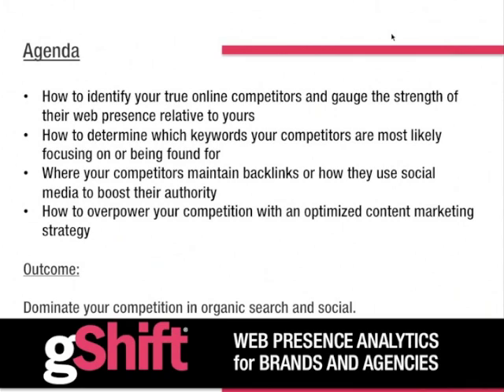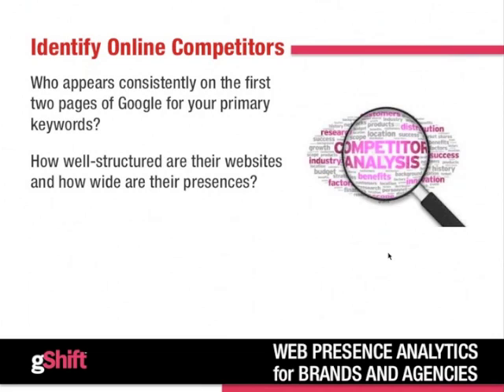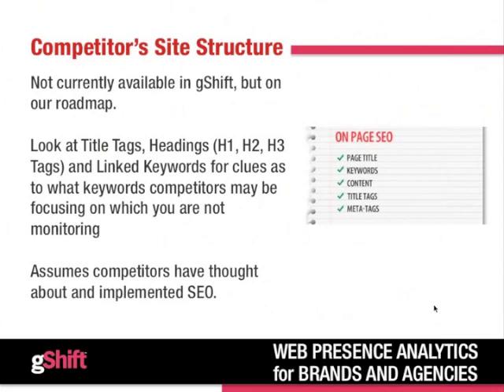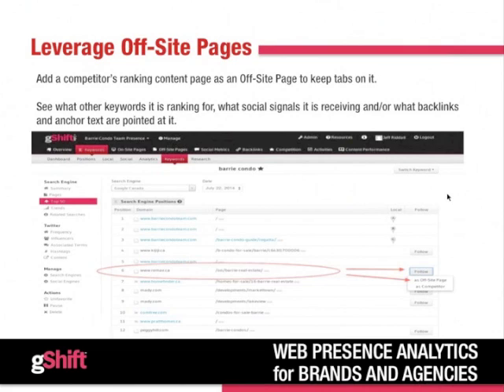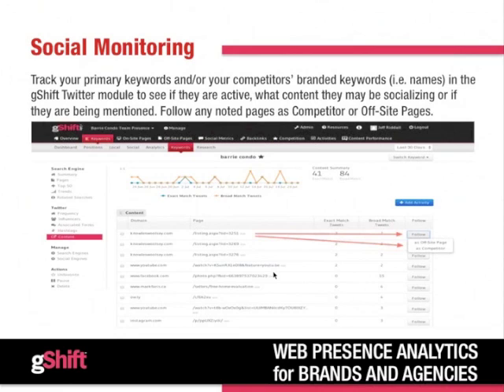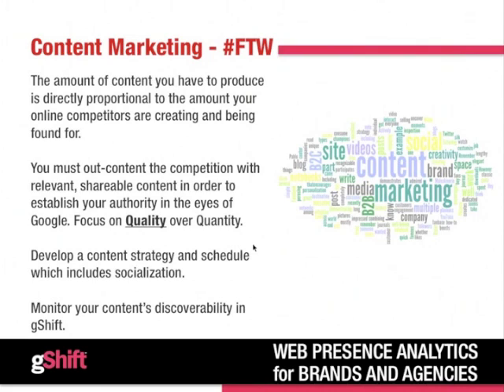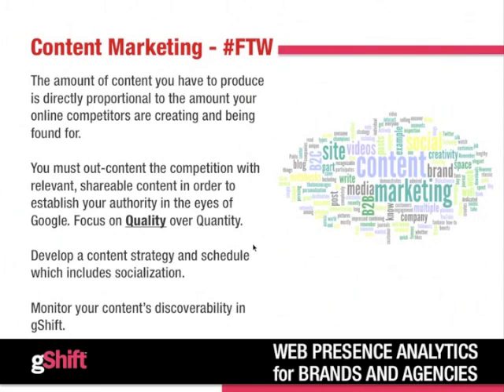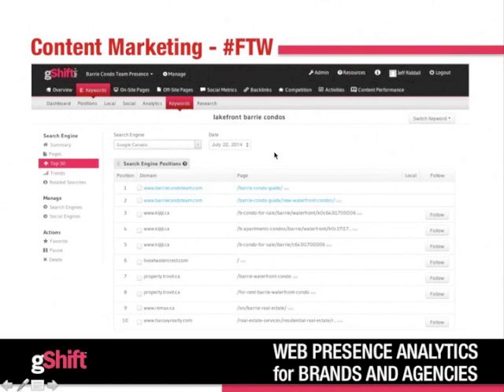Keeping Tabs on Your Competition in gShift - July Client Success Webinar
Client Success Manager, Jeff Riddall, discusses how to identify, monitor and outperform your online competition for the primary keywords you are following in gShift.